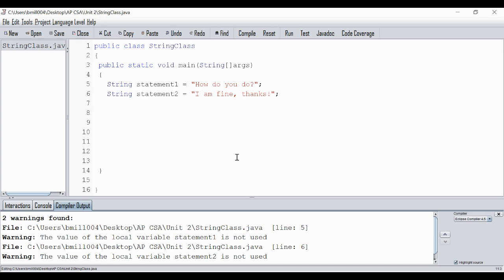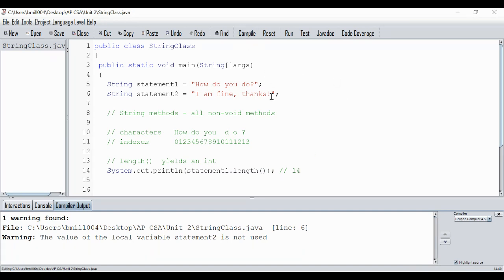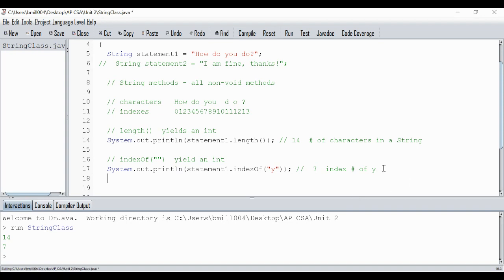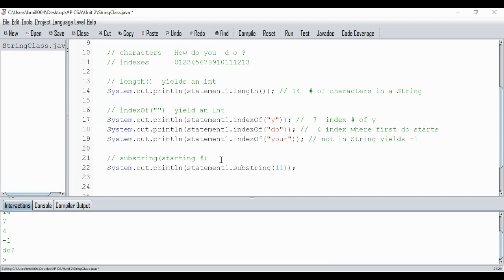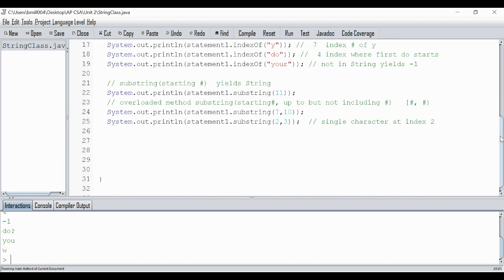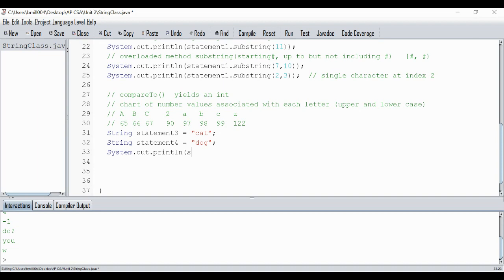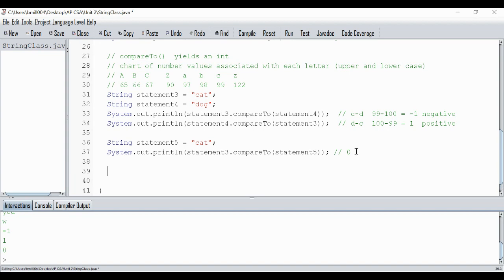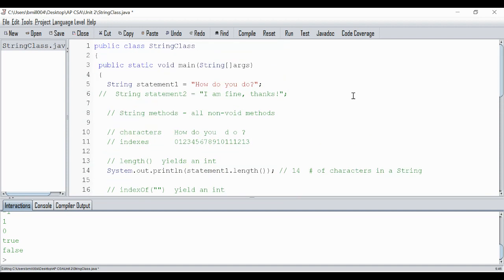AP CSA Unit 2 String Methods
The non-void String methods length-int, indexOf-int, substring-String, compareTo-int and equals-boolean.